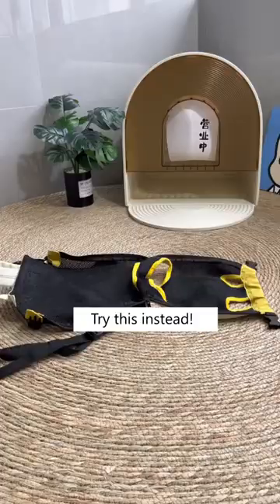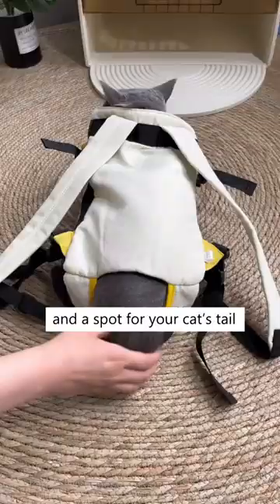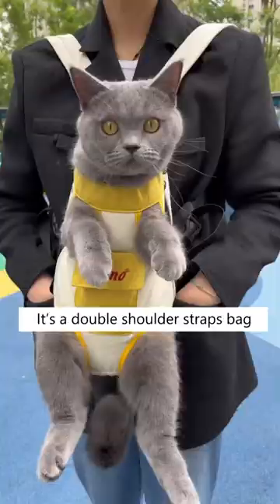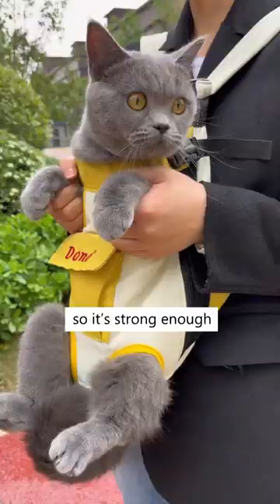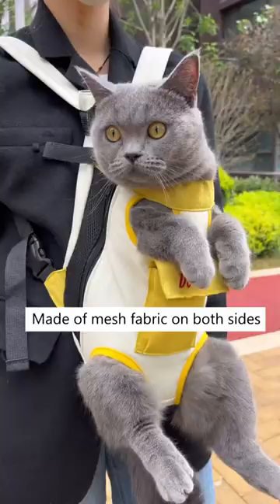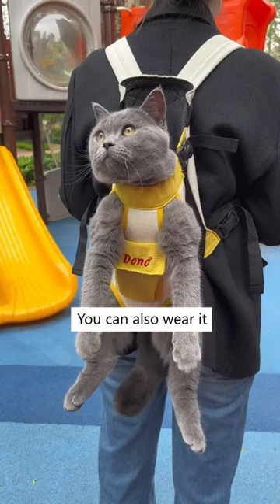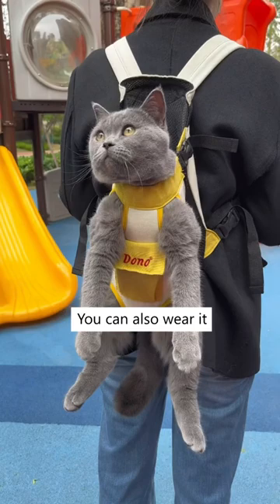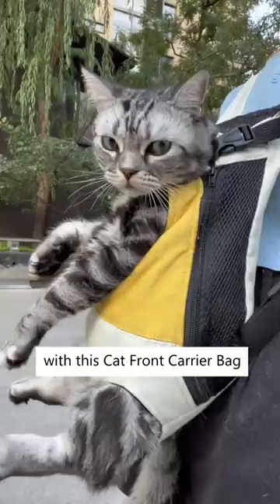Walk Your Cat Without Cat Leash?! 🙀